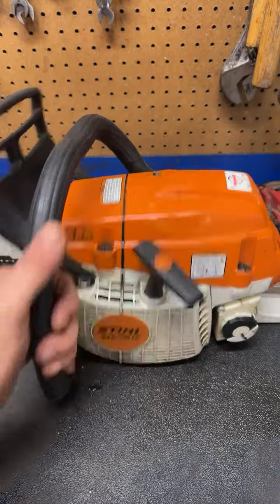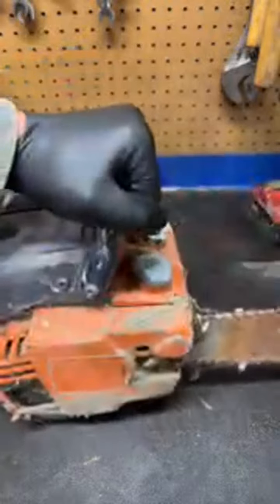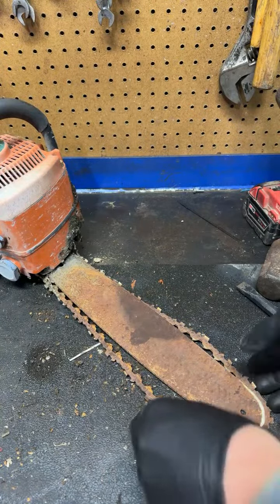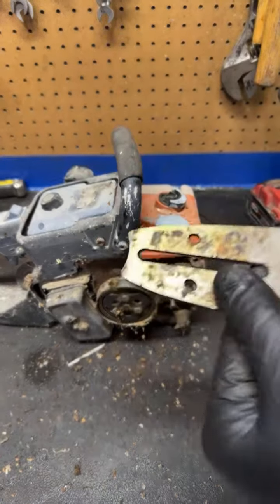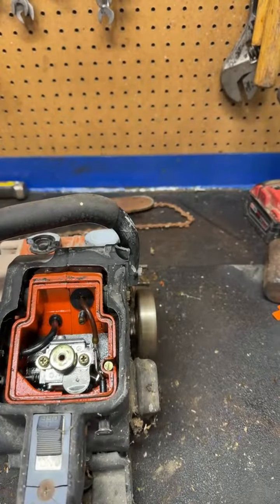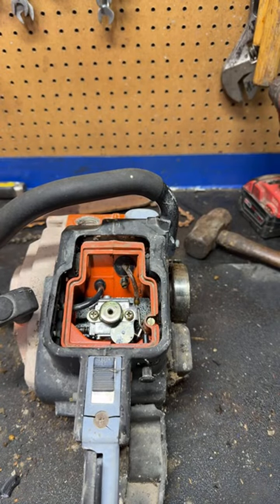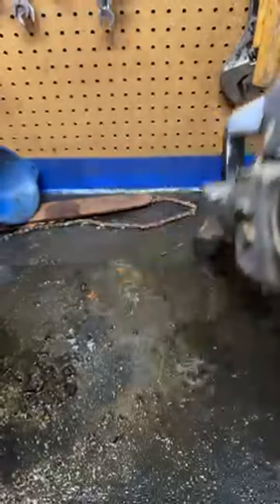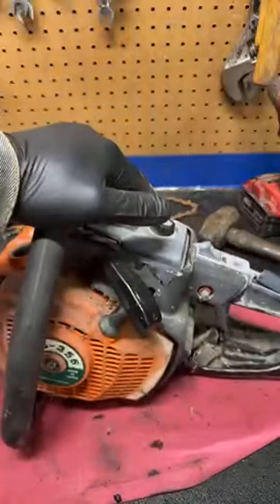ECS-356 chainsaw???will it run?!?!